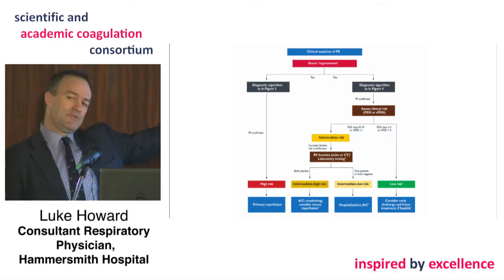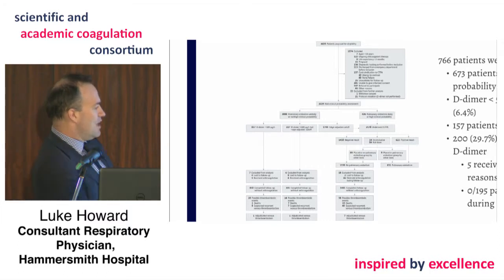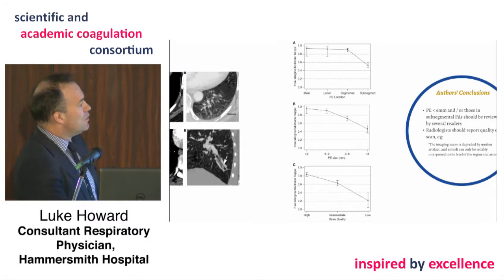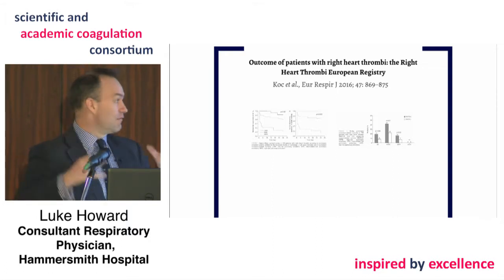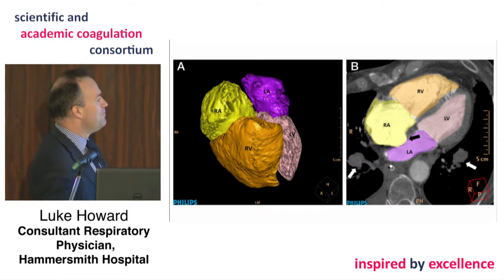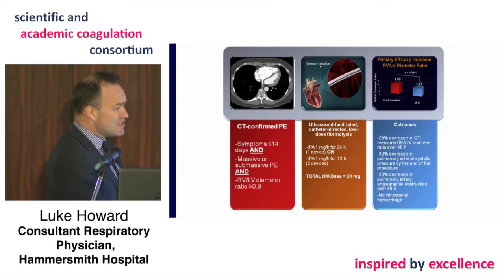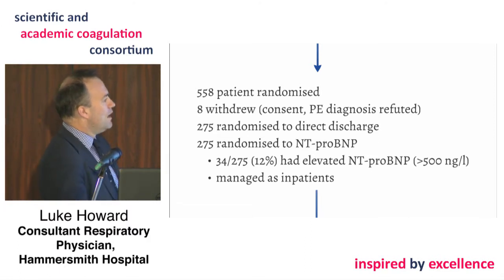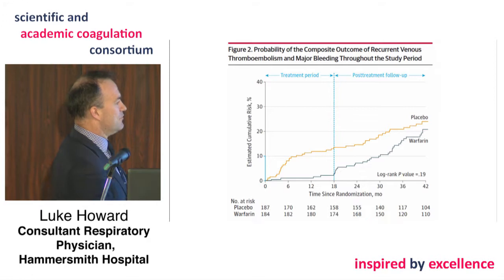Luke Howard: Current Challenges in Pulmonary Embolism at SACC 2017